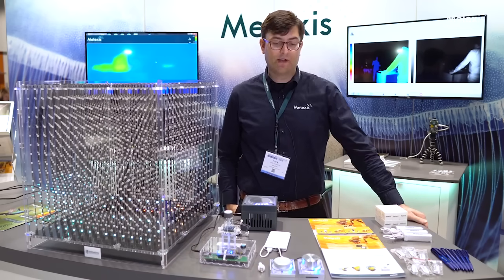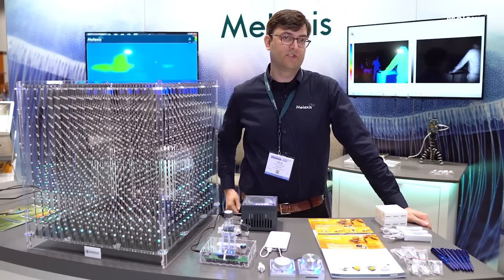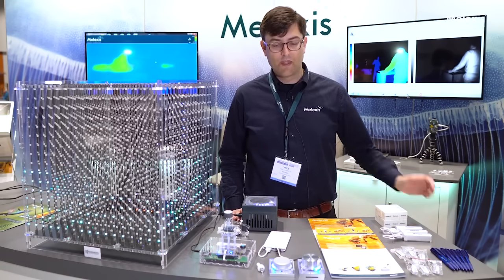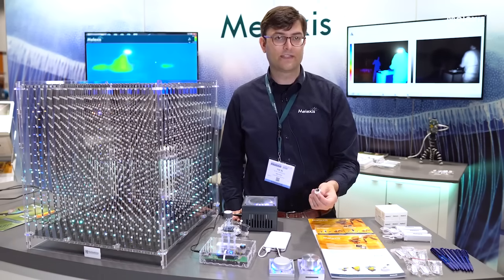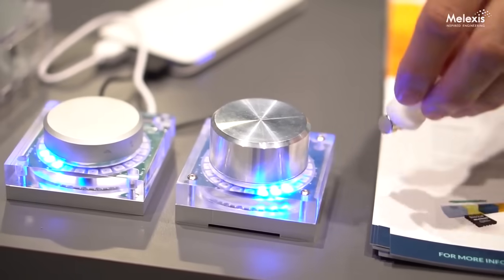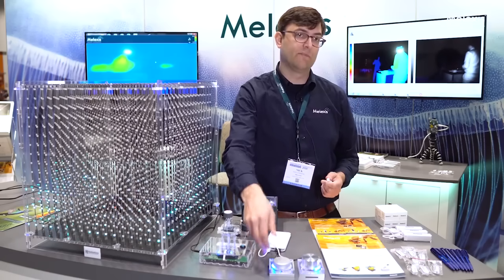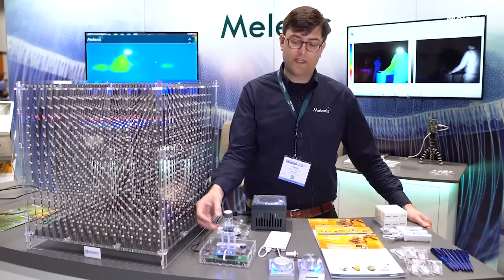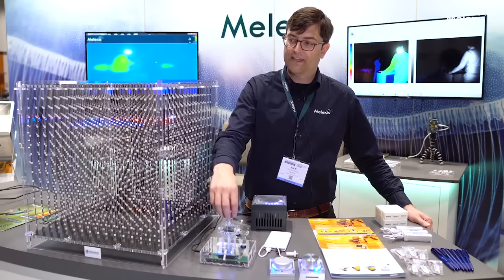Melexis: Next-Gen Triaxis® Position Sensor IC Demo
Nick Czarnecki, Global Marketing Manager for Magnetic Position Sensors, talks about Melexis' next generation Triaxis devices which bring new unique features towards the market of position sensors, like higher temperature stability, better EMC robustness, and stray field immunity.